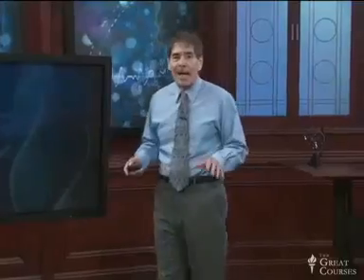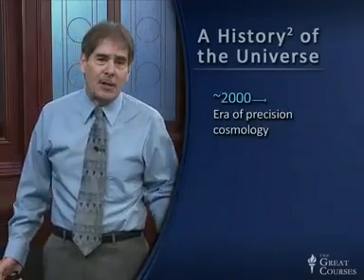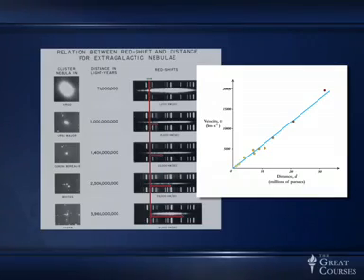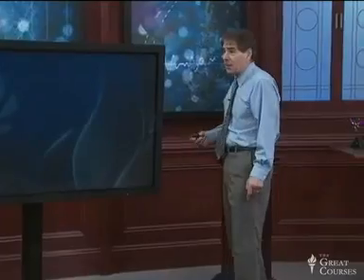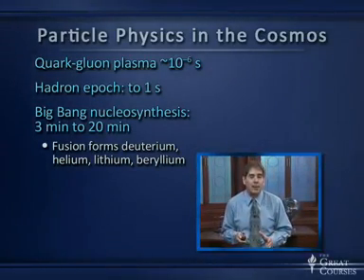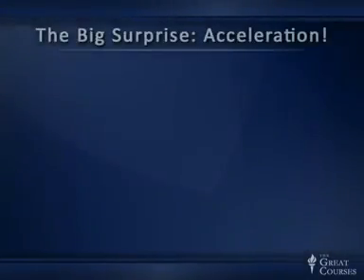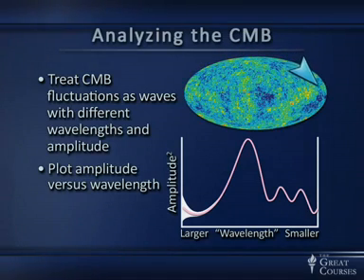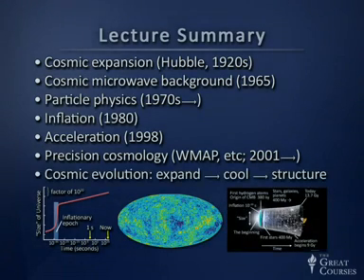An Evolving Universe